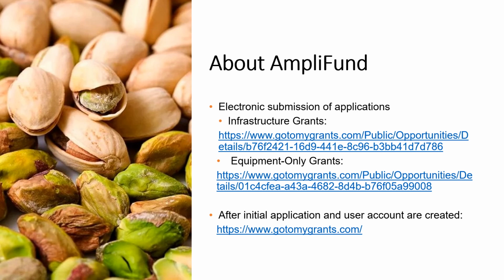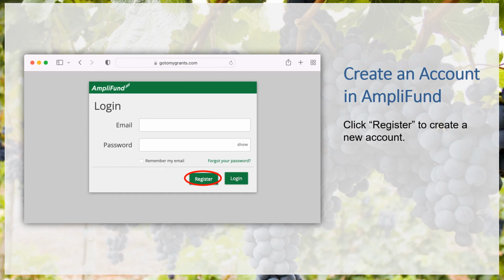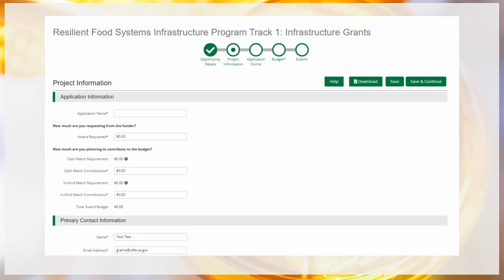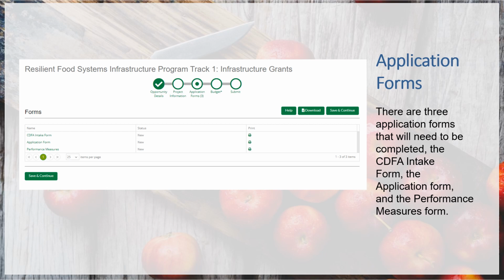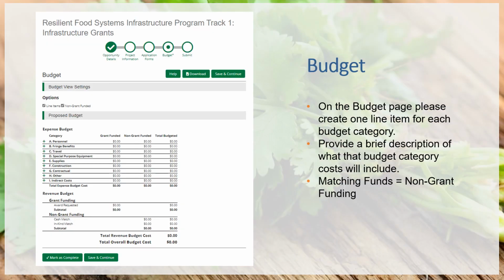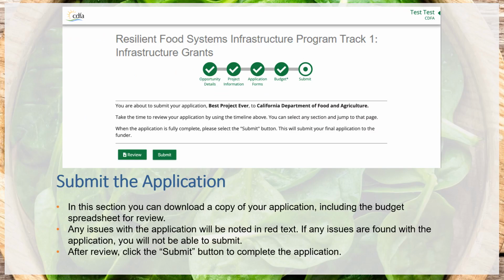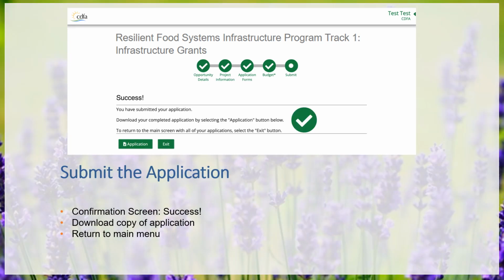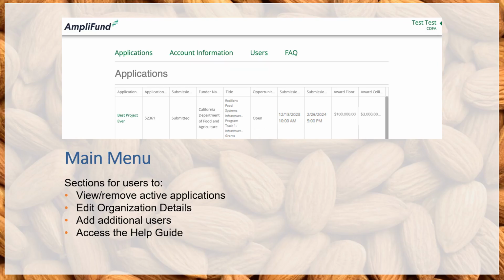RFSI Webinar Recording: AmpliFund System